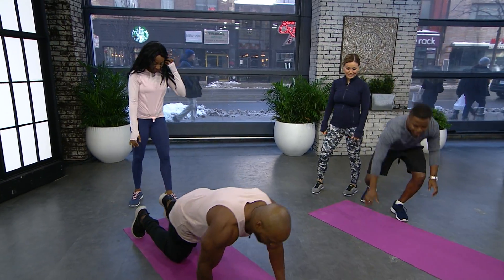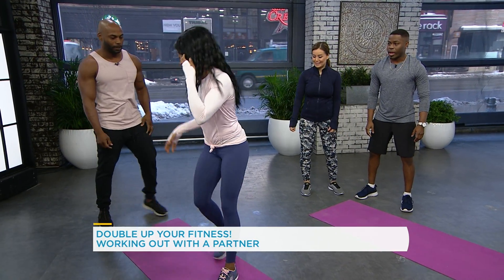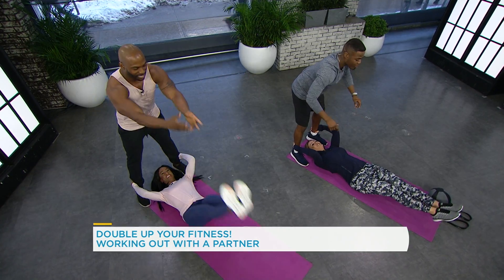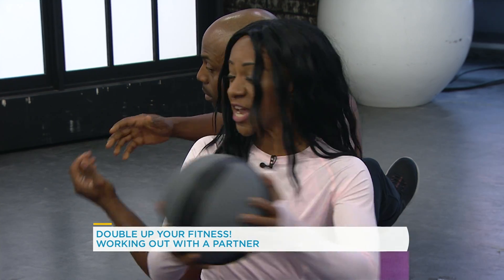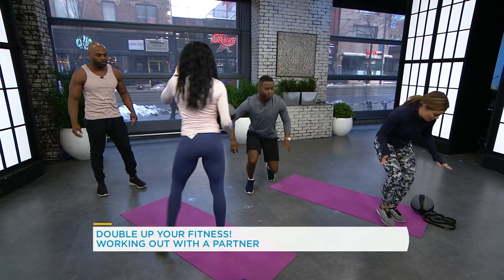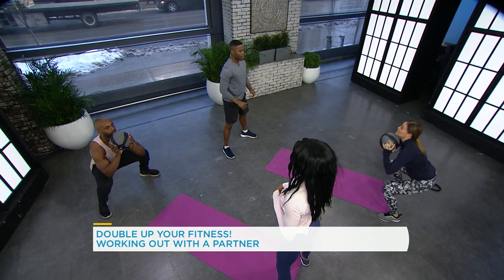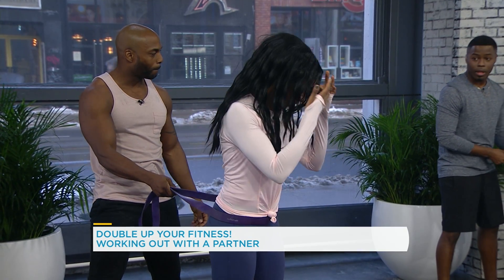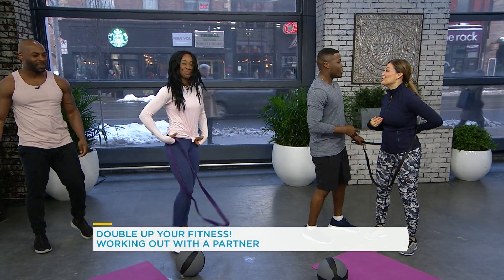Workouts you can do with your partner on Valentine’s Day | Your Morning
Working out with a partner can be a great bonding experience and healthy workout, check out some fun and exhausting examples here.